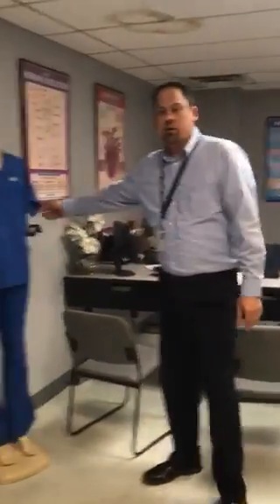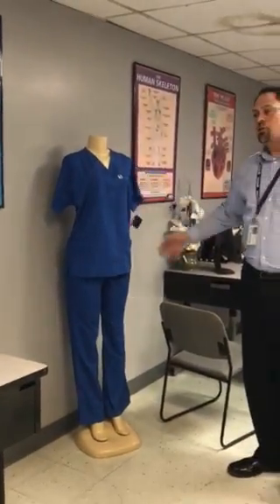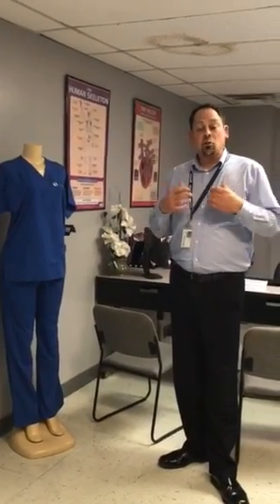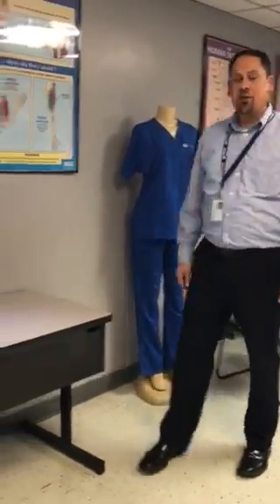Gainesville MOA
What to expect in ICT's Medical Office Administration program.